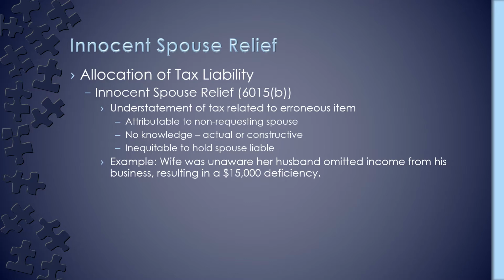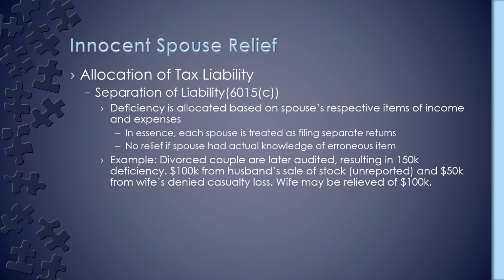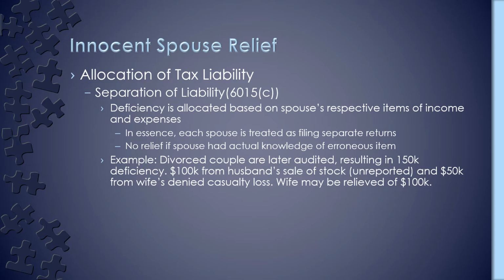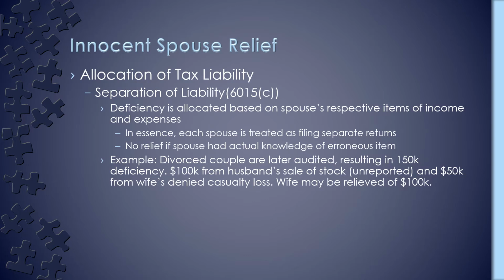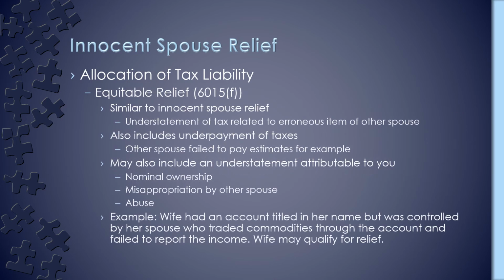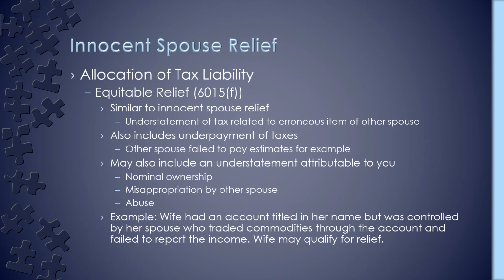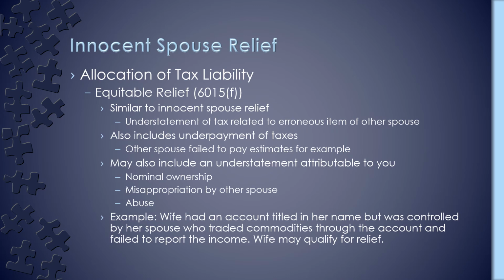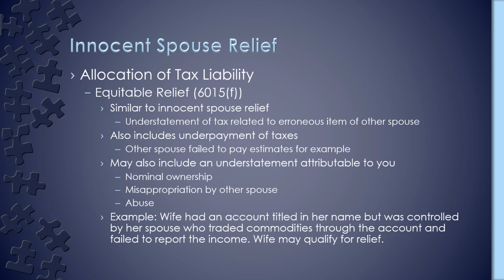Innocent Spouse Relief - How Much Relief Do I Get?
How does the IRS determine how much relief to grant? In this continuing series on innocent spouse relief, Atty. Wade discusses how any taxes due are allocated under each type of relief.